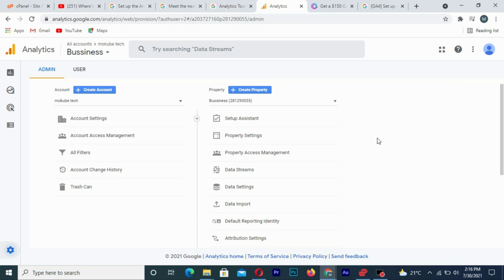How to get Google tracking code / google analytics tracking id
Hi Friend in this video you will learn How to get Google tracking code step by step
Find your Tracking ID and global site tag

👉Sign in to your Analytics account.
👉Click Admin.
👉Select an account from the menu in the ACCOUNT column.
👉Select a property from the menu in the PROPERTY column.
👉Under PROPERTY, click Tracking Info Tracking Code. Your Tracking ID is displayed at the top of the page.